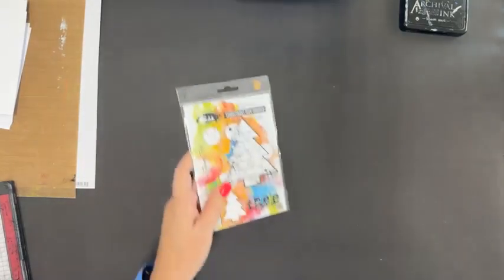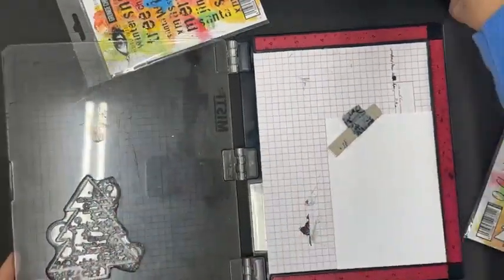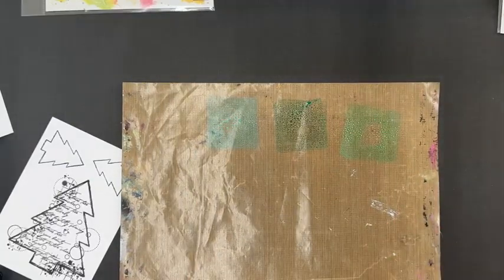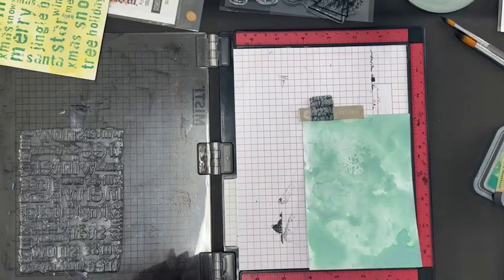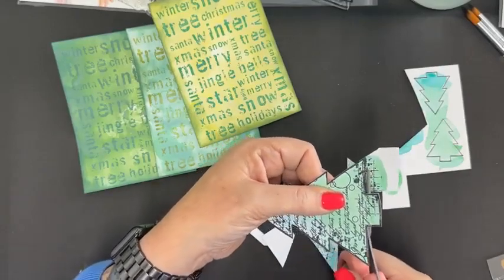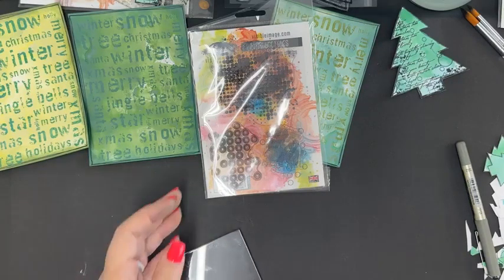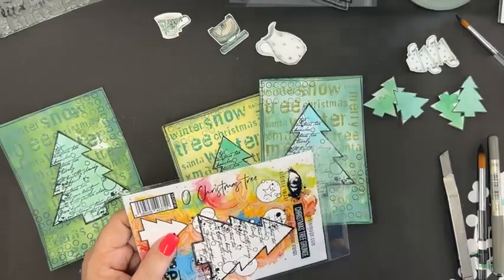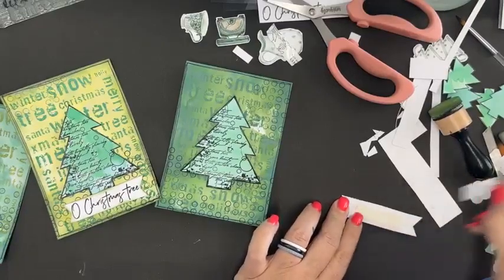Christmas Cards using Visible Image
Simple and easy Christmas Cards using Visible Image + Distress Oxides!
Anyone can do them!
Filmed Live on Facebook on the 13th JUly 2023